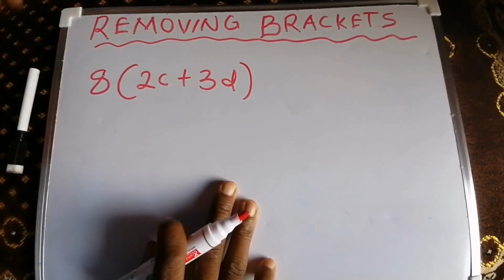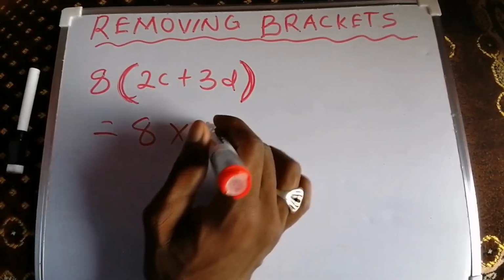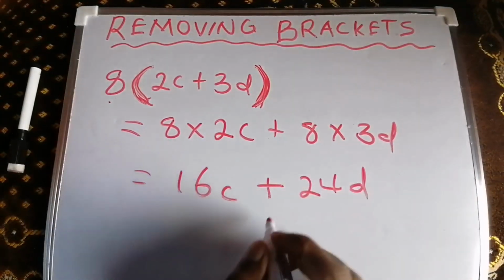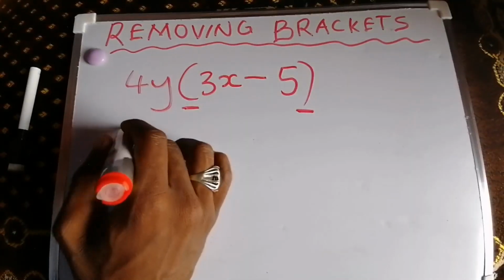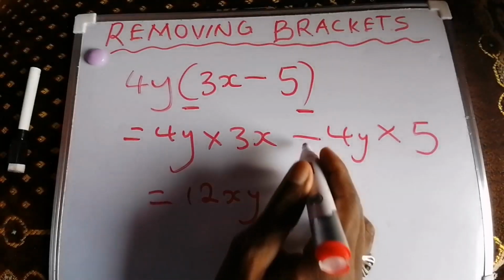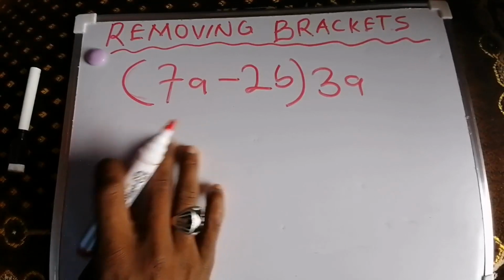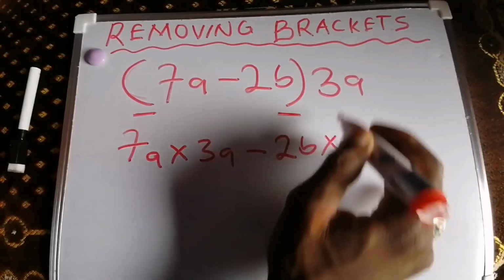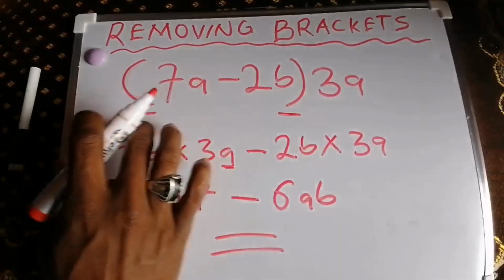removing brackets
How to Remove brackets